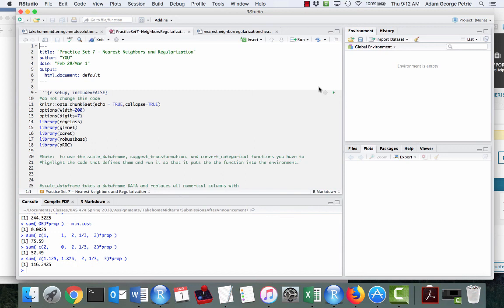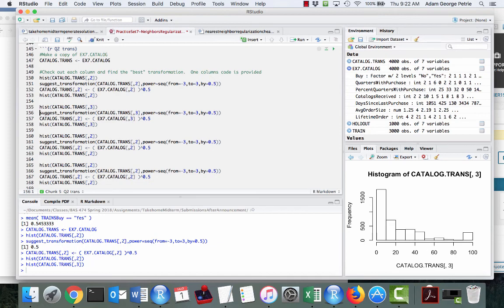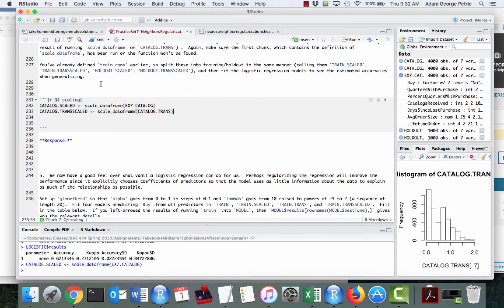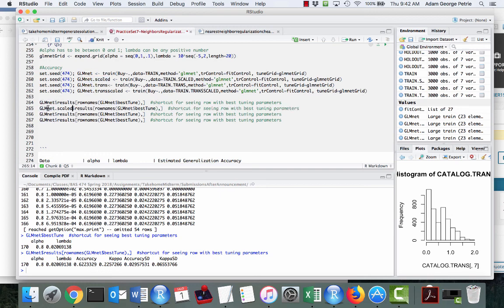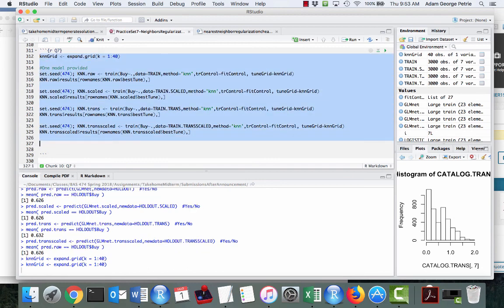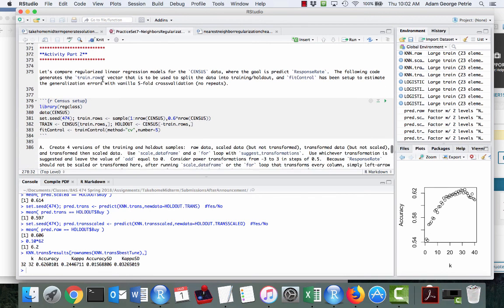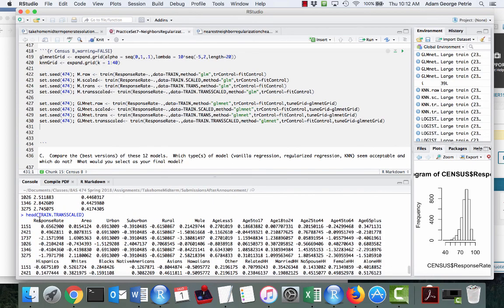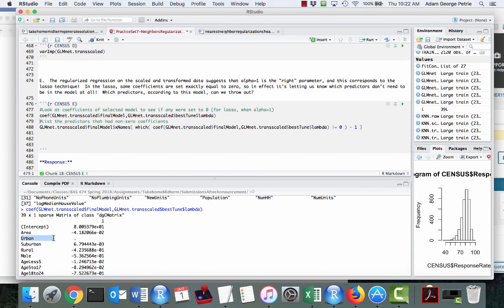Activity 7 Walkthrough Regularized Regression and kNN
Table of Contents:

02:23 - Part1.1
07:17 - Part1.2
15:47 - Part1.3
18:54 - Part1.4
23:48 - Part1.5
31:52 - Part1.6
38:21 - Part1.7
48:21 - Part1.8
49:24 - Part2.A
54:46 - Part2.B
01:01:58 - Part2.C
01:06:47 - Part2.D
01:07:47 - Part2.E